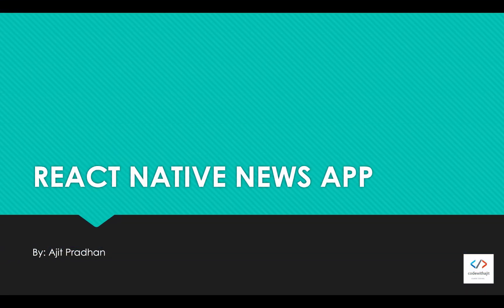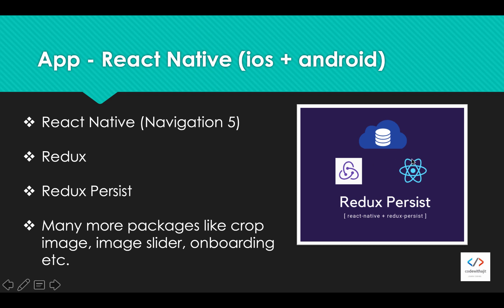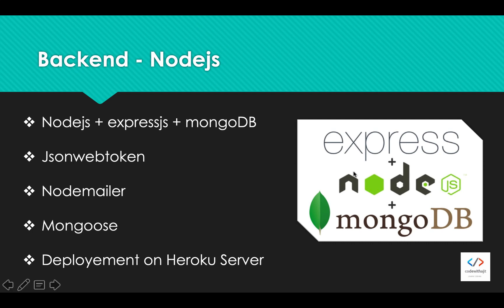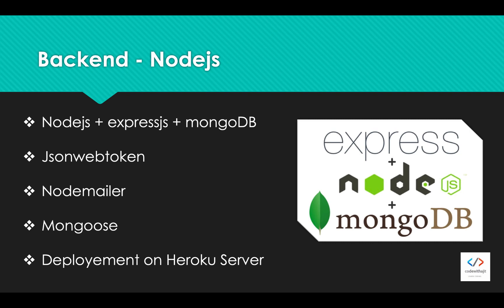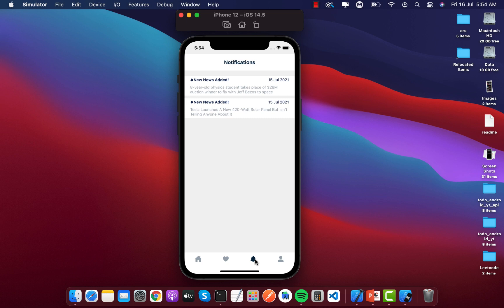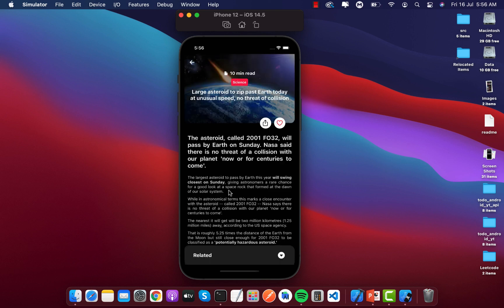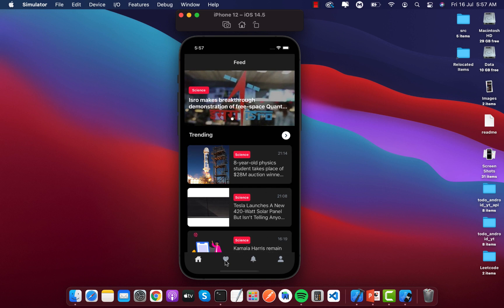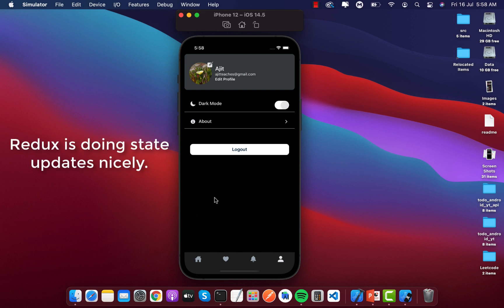#1. Overview Of Project || Build React Native News App From Scratch (Redux, Redux-Persist)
In this video series we are going to build react native news app from scratch.
Here we will use redux, redux-persist, react-navigation 5 and many more things.

This course is designed for the new learners or kind of some experience in react native will be great.

Here we will use nodejs, expressjs and mongodb to build the backend part.
We will use jsonwebtoken, nodemailer and many more things during the development.

react native, android, ios, mobile app development, ios development, hybrid mobile app development.

For copyright issues, please contact us via e-mail or leave messages and your song/picture or Video will be removed immediately There is never a need to strike a video down when you can get it removed within the same day